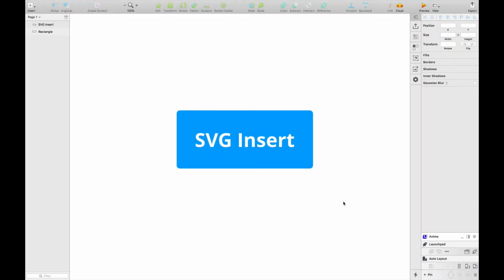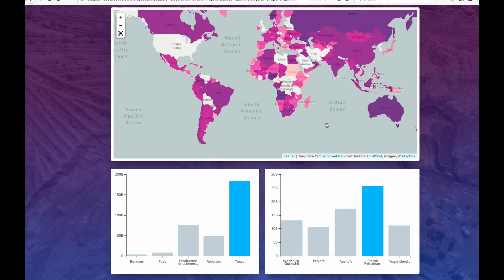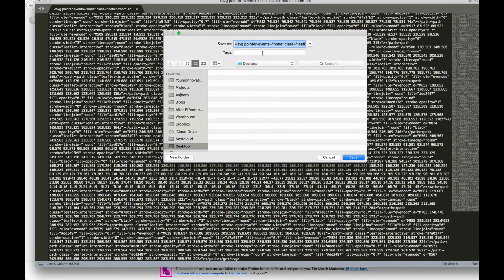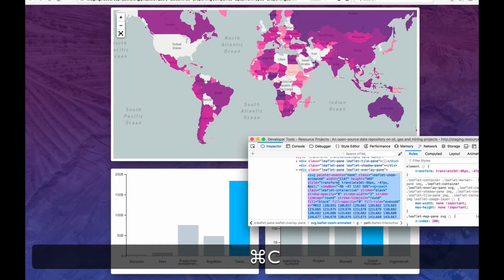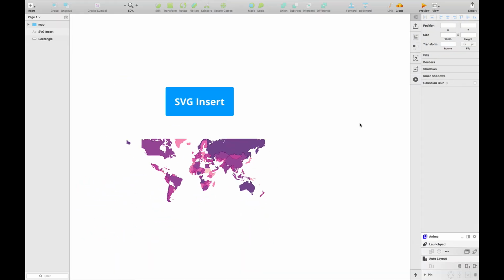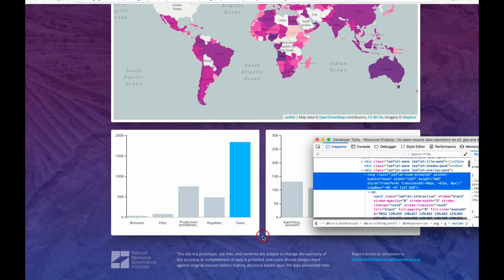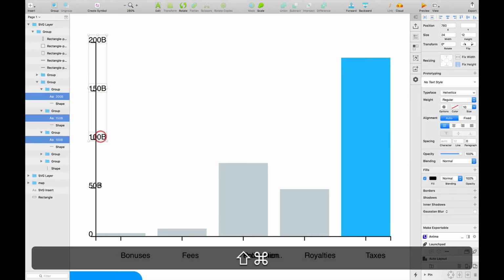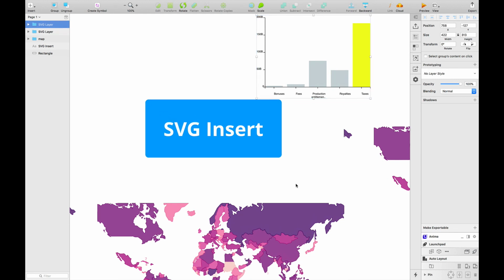Sketch | Using SVG insert for Maps and graphs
A short video on SVG Insert Sketch plugin.

Sketch class on Skillshare:
skl.sh/2Gr9m1g